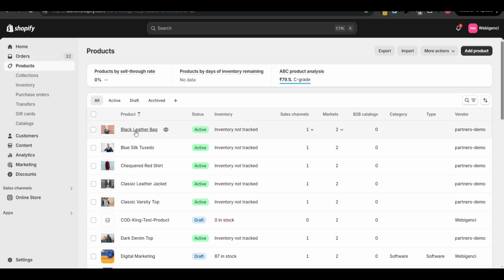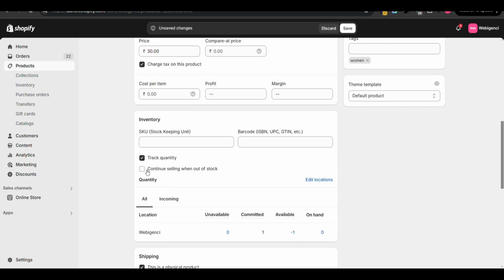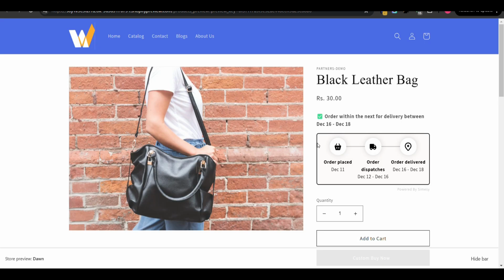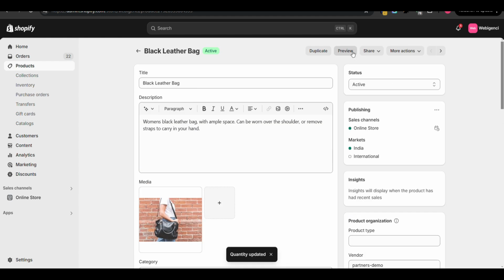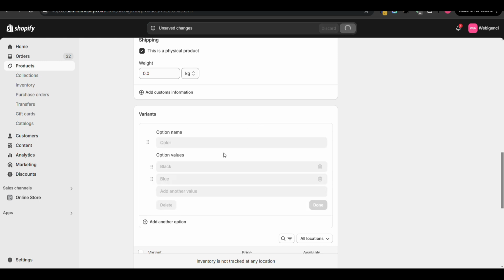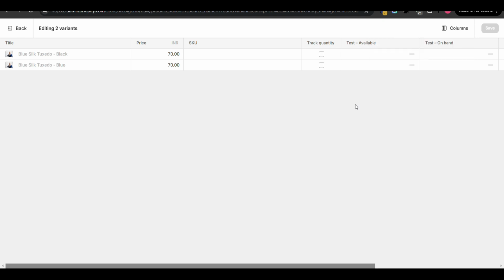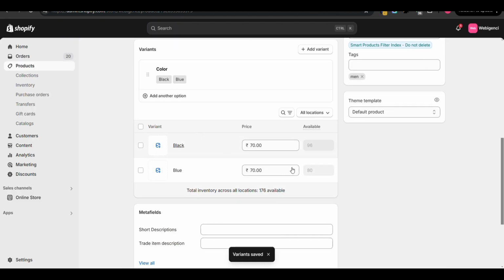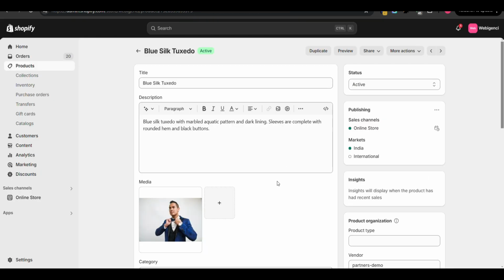How to manage stock or inventory of products in shopify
Learn how to efficiently manage your product inventory in Shopify with this step-by-step guide. This video covers everything you need to know, including:
- Adding and updating product quantities.
- Setting up inventory tracking for individual products or variants.
- Managing stock levels to avoid overselling.
- Understanding inventory statuses like "In Stock," "Out of Stock," and "Low Stock."
- Configuring alerts to notify you when inventory runs low.
Whether you're new to Shopify or looking to streamline your inventory management process, this video has actionable tips to help you stay organized and ensure your store runs smoothly.